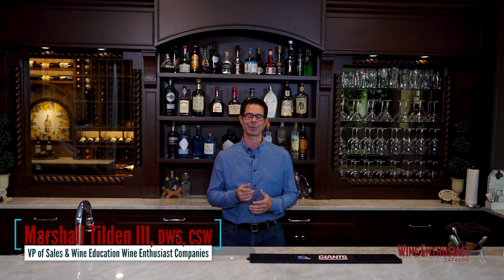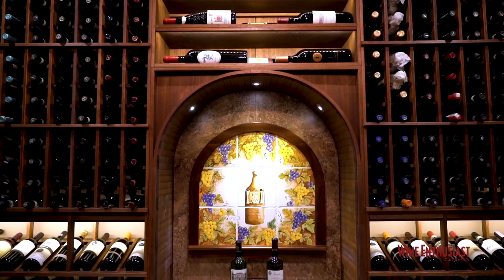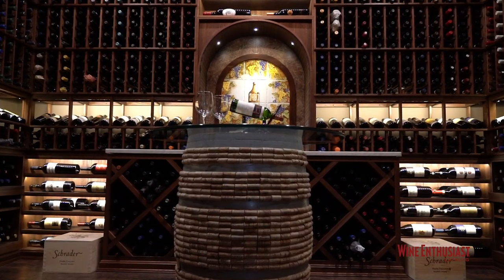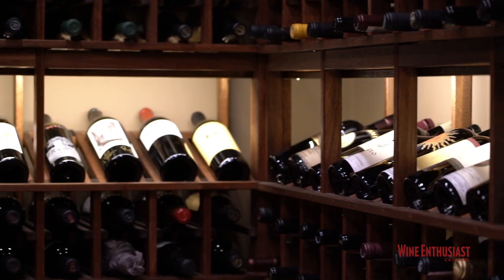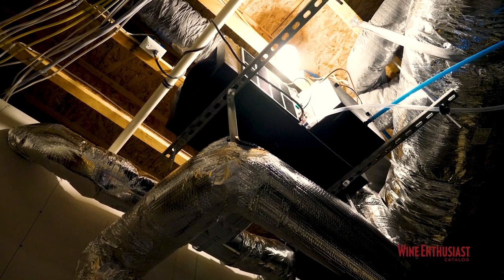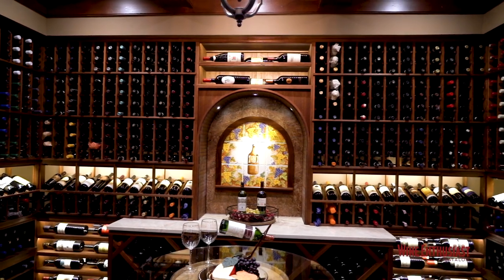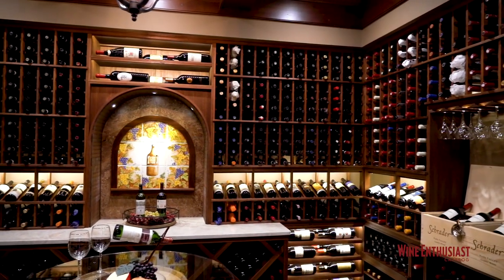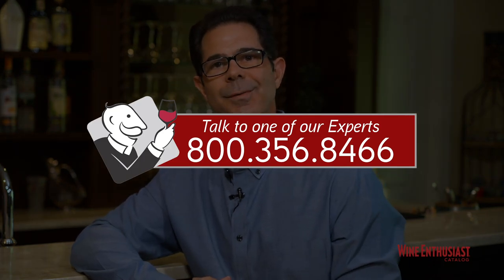A Wine and Sports Memorabilia Collector’s Dream Cellar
This traditional wine cellar is crafted in Grand Mahogany wood with a Dark Walnut stain and offers a beautiful combination of display, aesthetics and capacity.